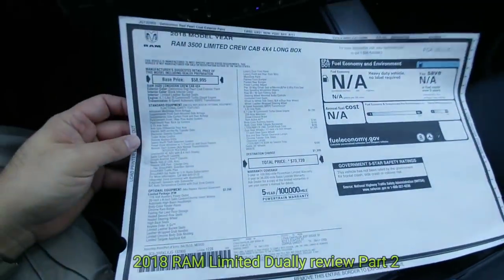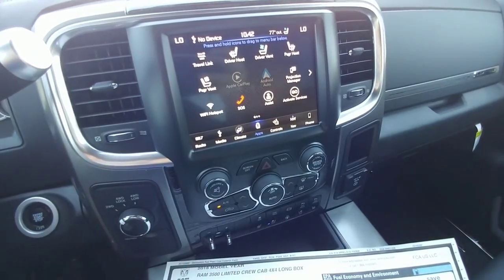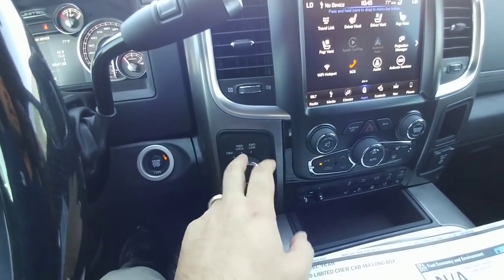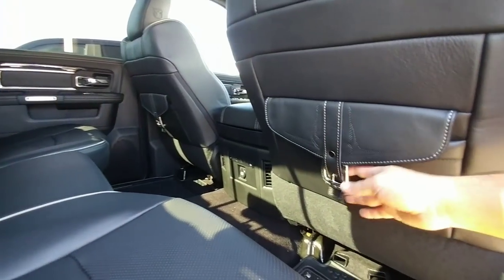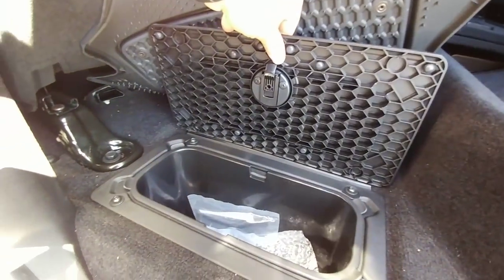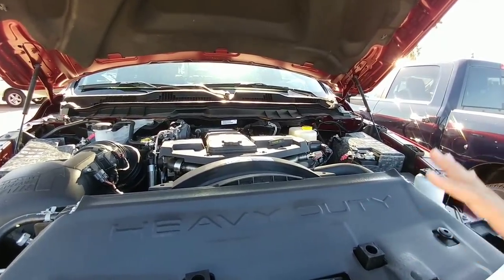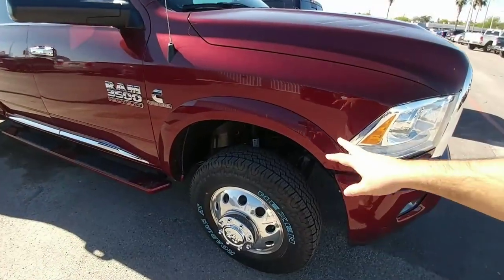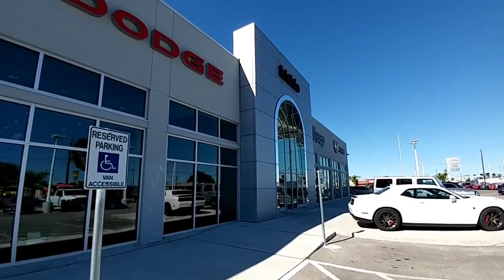2018 RAM 4X4 Limited Dually has HOW much horsepower? Full Review!